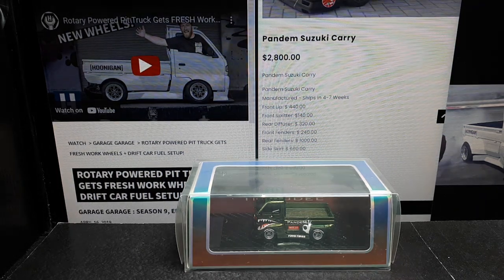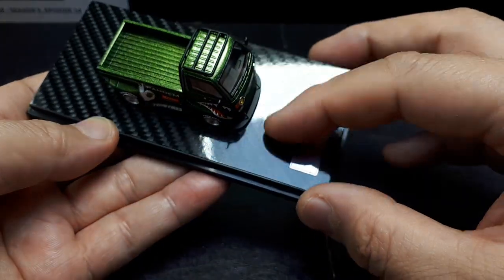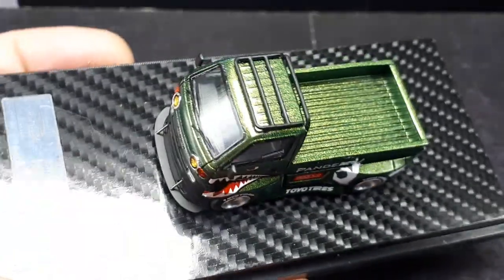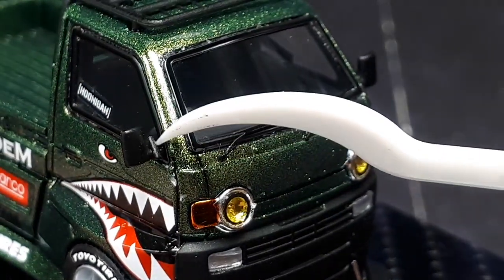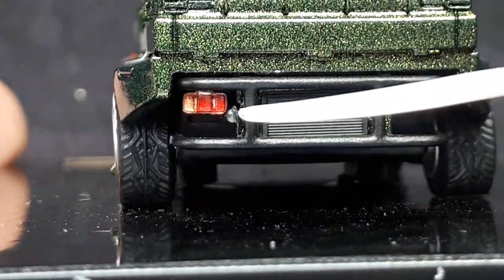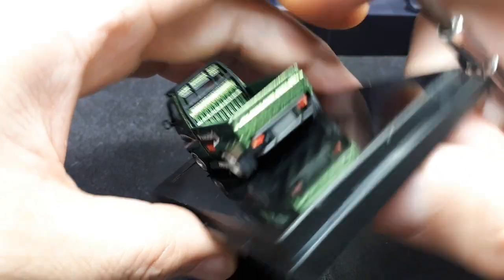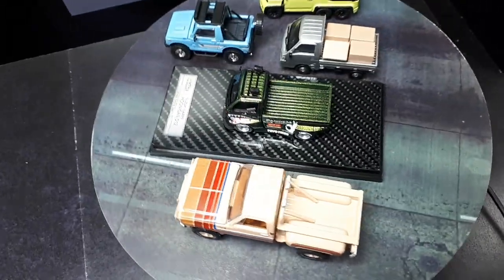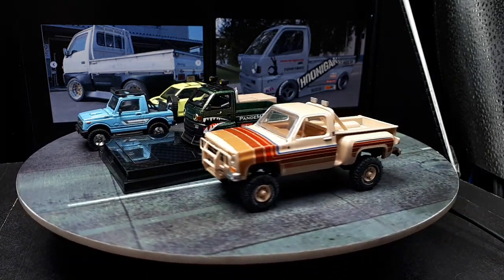1/64 Suzuki Carry Hoonigan Pandem by YM Model resin model car review